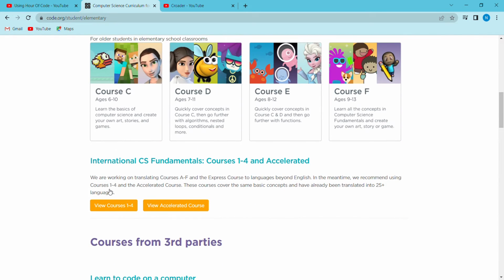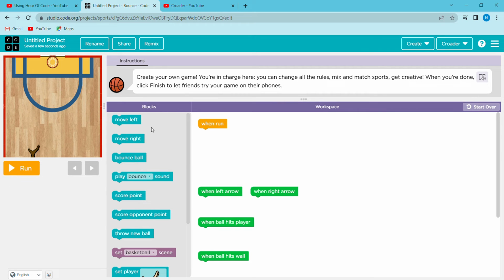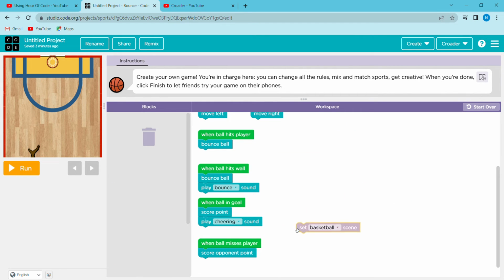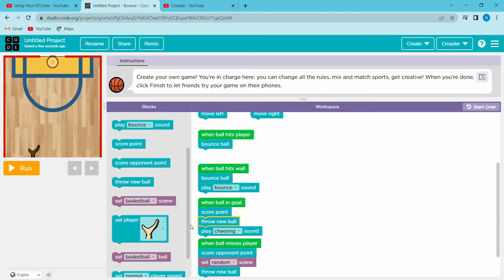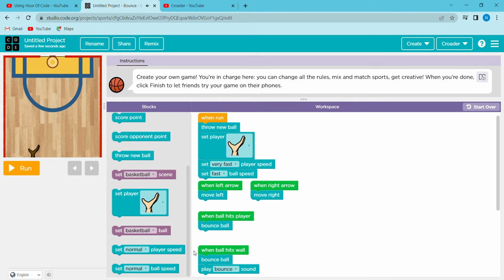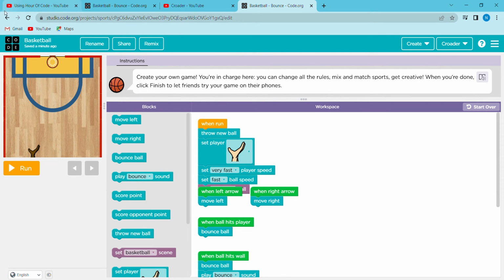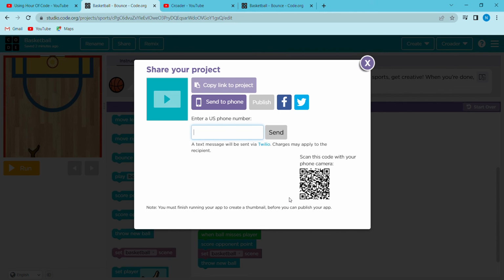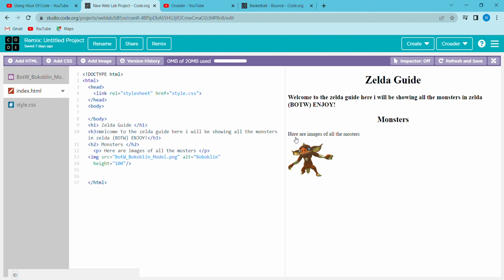Making your game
Hi everyone, hope you are enjoying my videos so far. In this video i will be using the Hour of Code again to make a sports game I hope you like the video